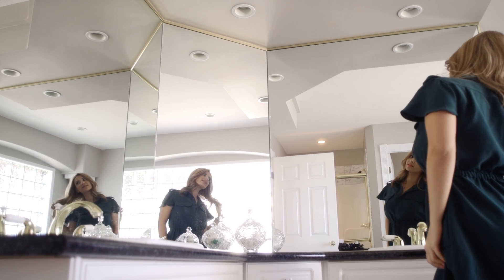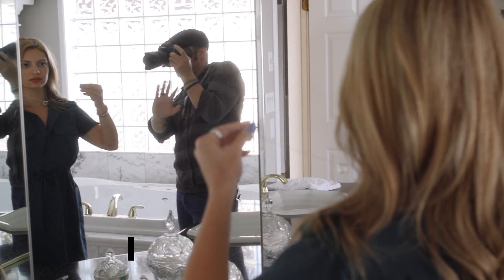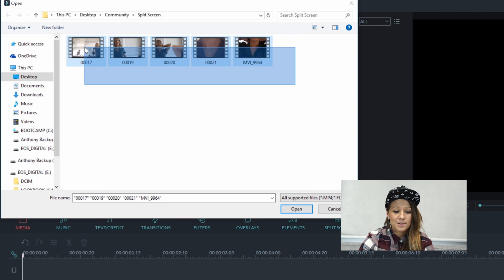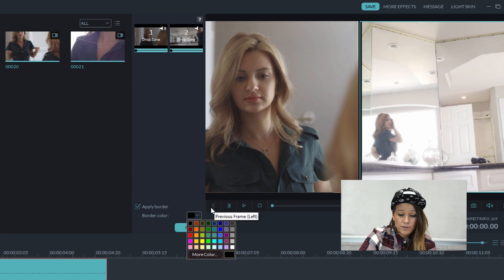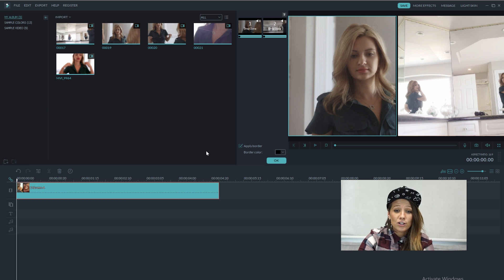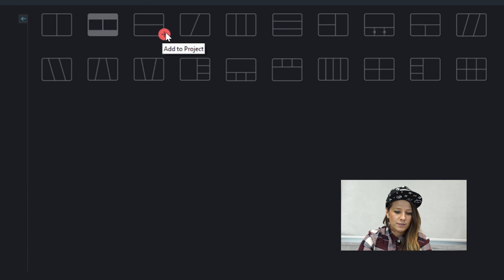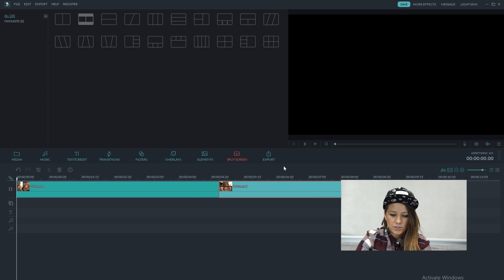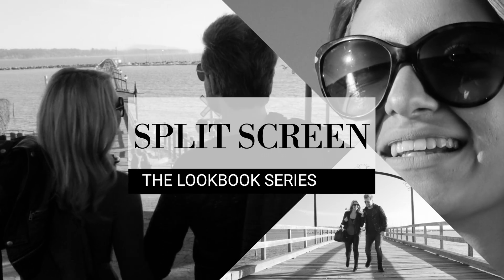Split Screen Video Editing Tutorial – The Lookbook Series⎪Filmora.io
Using split screen in your fashion videos can really make your outfits pop.

Splitting up the screen of your video and playing different clips at once can result in some really engaging sequences. By splitting up your screen you can show different aspects of your outfits at once, or draw attention to smaller details.